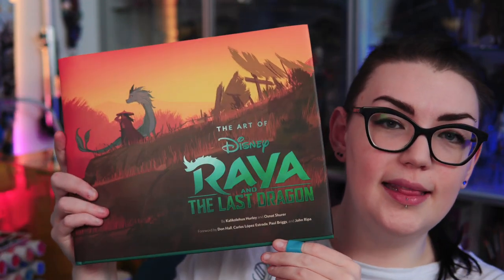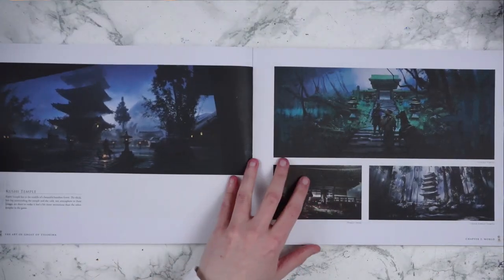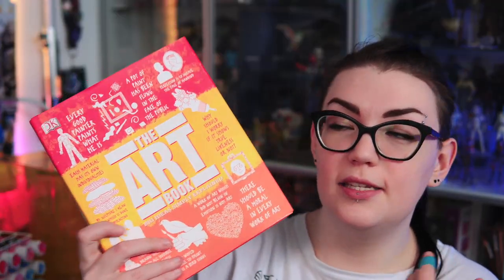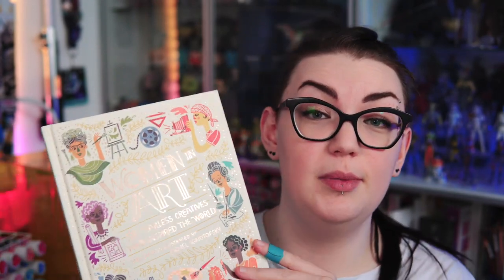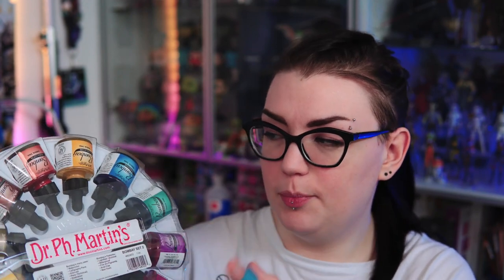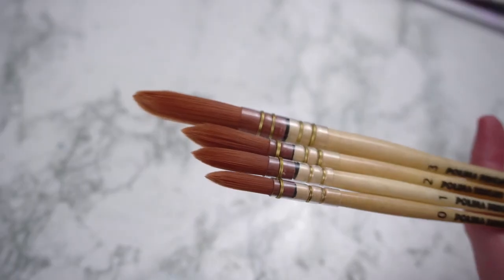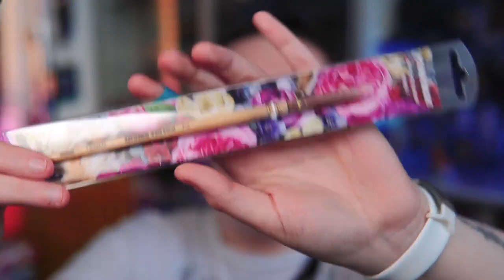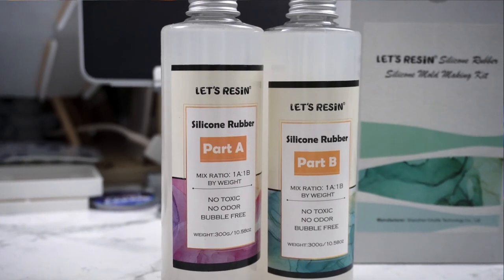New Art Books, Brushes & More | Art Supplies Haul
- Supplies Shown -*
The Art of Raya and the Last Dragon
The Art of Ghost of Tsushima
The Art Book
Women in Art
Dr. Ph. Martin's Bombay India Ink Set (Set 2)
Dr. Ph. Martin's Bombay Pen Cleaner
Oil Paint Brush Set
Winsor & Newton Refined Linseed Oil
Fredrix Canvas Pads
Silicone Mold Making Kit
Anti-Slip Silicone Glasses Straps
Glow in the Dark Powder in Natural Aqua

- My Links -